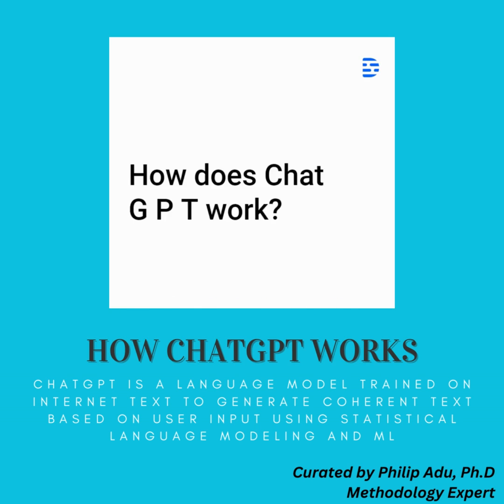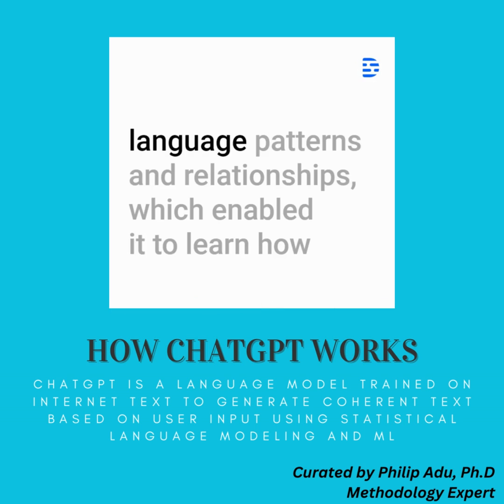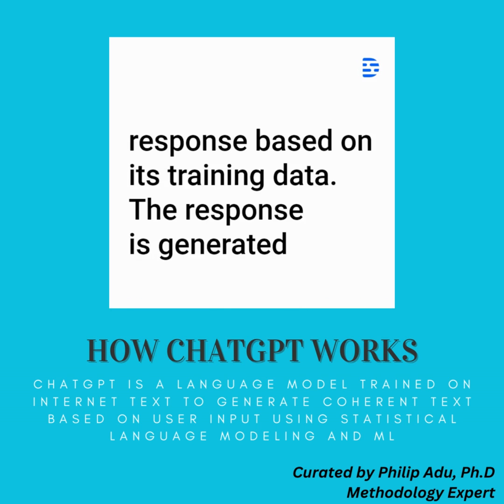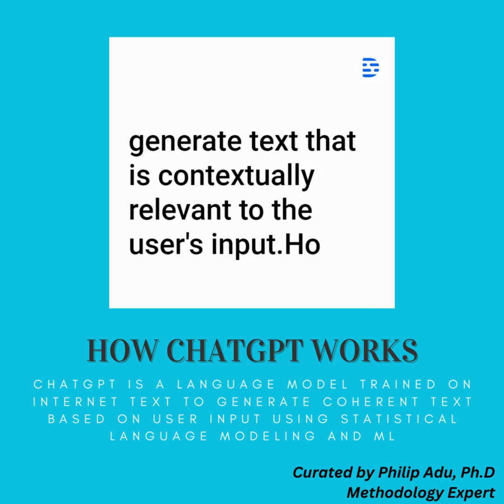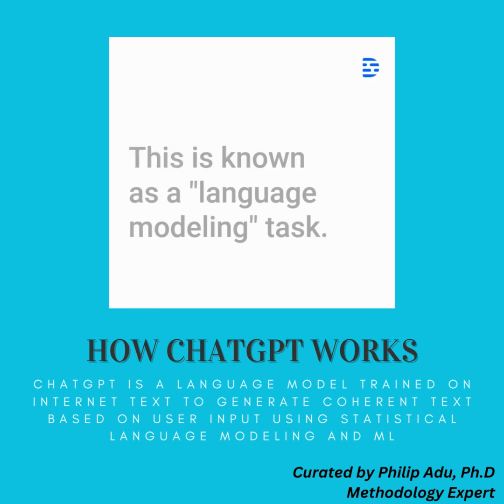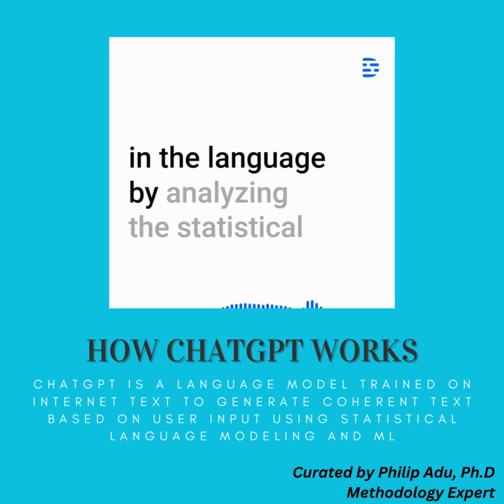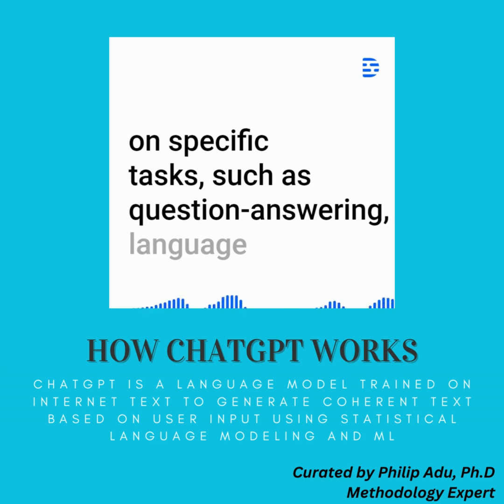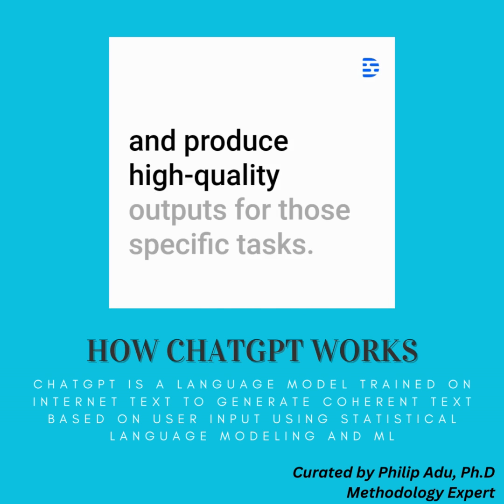How ChatGPT works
ChatGPT is a language model trained on internet text to generate coherent text based on user input using statistical language modeling and ML.

▼TOOLS AND SOFTWARE FOR MY YOUTUBE